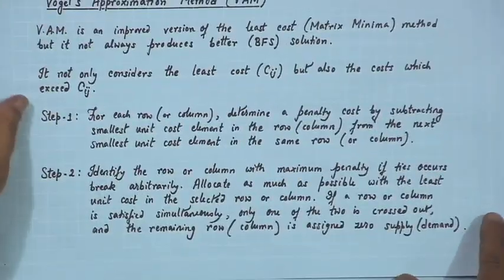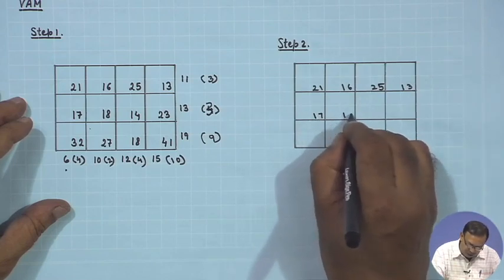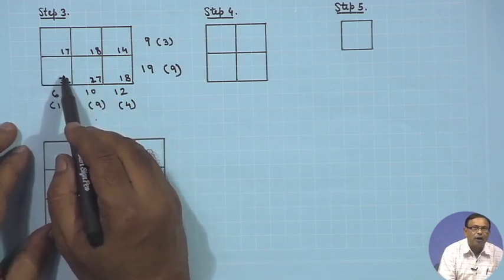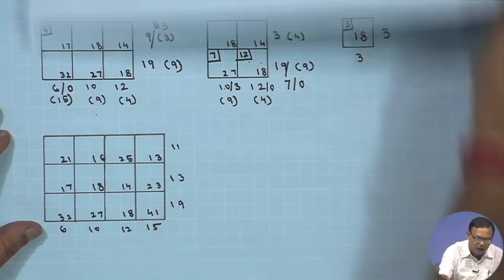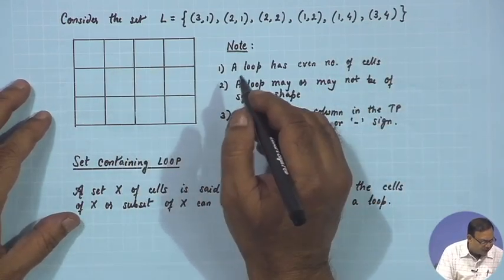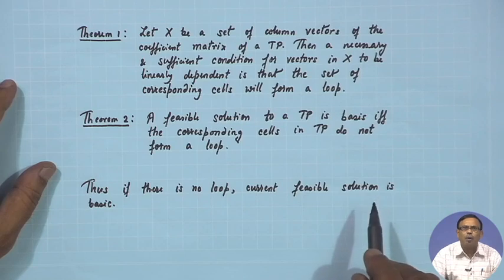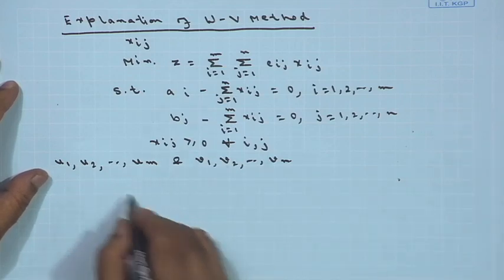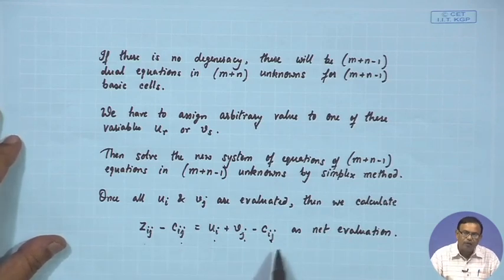Lecture 28 : Vogel Approximation Method